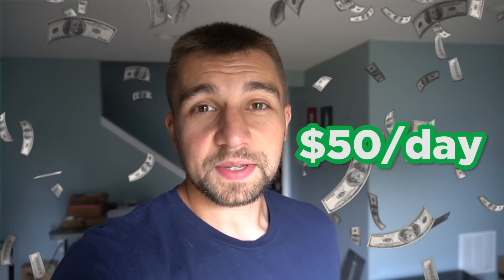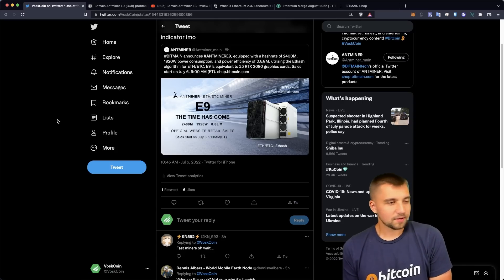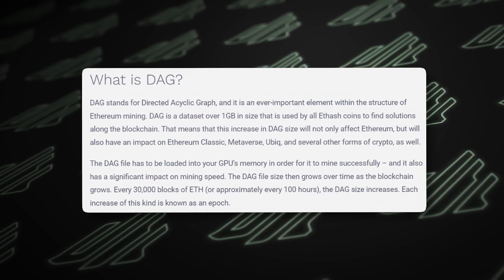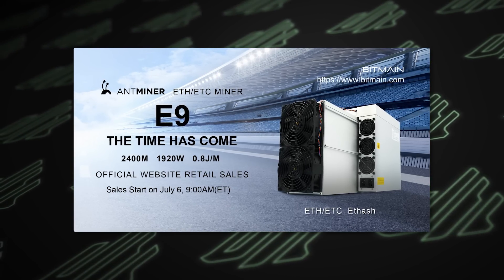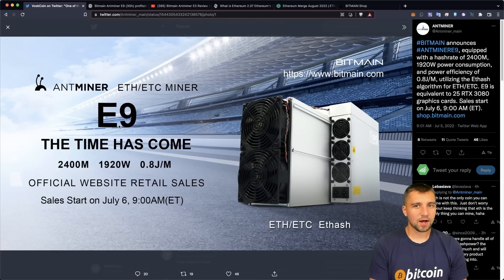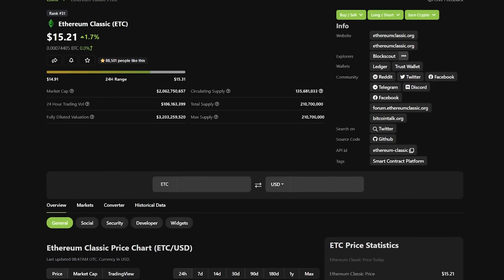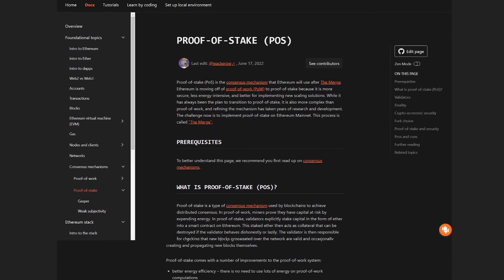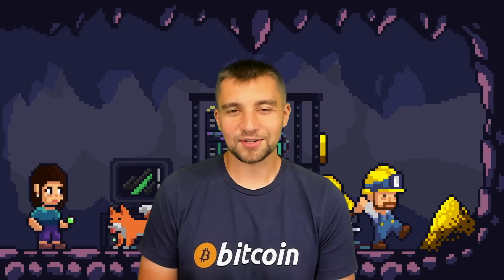This Ethereum Miner is a SCAM?! Bitmain Antminer E9 Review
Bitmain never ceases to disappoint. Just a single month before the proposed Ethereum merge, they have chosen to release a $10,000 ETH miner?! Should you buy it?

The current mining landscape is a difficult one to traverse. Crypto prices could go lower, miner prices could fall, and all amidst a global economic crisis. But Bitmain have chosen to release a brand new miner that mines Ethereum - despite the Eth 2.0 merge set to take place literally next month?! Do they perhaps know something we don’t? Or are they taking the final opportunity they have to sell off mining rigs that will be glorified paper-weights in a few months? Bitmain have always had shady business practices - but is this the worst we’ve ever seen from them? Let’s take a look at the Antminer E9 and find out whether you should buy this, or avoid it at all costs.

Just to be clear this miner isn't technically a scam, but its really slimy to release the Bitmain Antminer E9 that derives almost entirely its mining profitability from mining Ethereum and Ethereum is set to ditch mining and PoW by moving to PoS next month literally rendering these ETH ASIC miners nearly worthless as ETC Ethereum Classic cannot provide even a small fraction of the mining profits ETH creates...

⏰ Timestamps ⏰
00:00 A new mining rig that earns $50/day?!
00:50 Bitmain Antminer E9 review
02:05 Bitmain antminer E9 profitability
02:50 Ethereum POS merge soon?
05:23 Antminer E9 the previous Bitmain Eth miner
07:02 Is the E9 worth it?
07:42 Hypermine Community asset pool!
08:23 How to buy an Antminer E9?
09:10 What does the E9 mine?
09:44 Bitmain problems with shipping
10:50 Should you buy the Antminer E9?